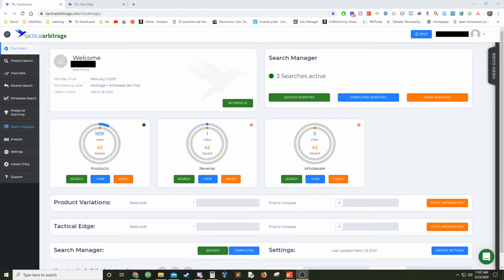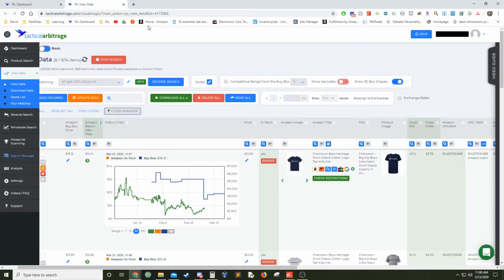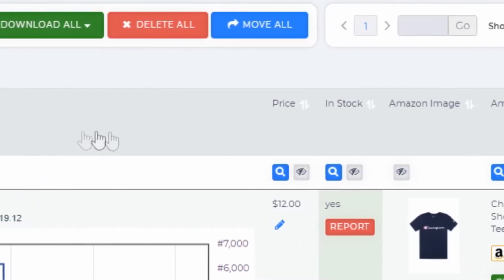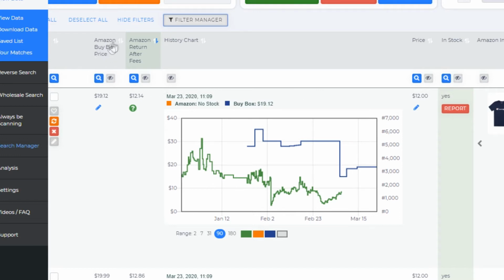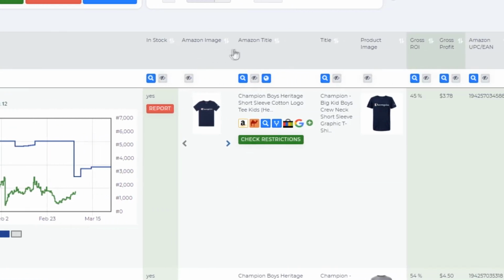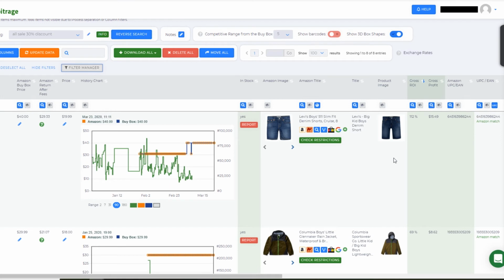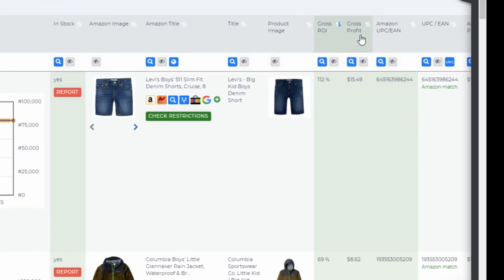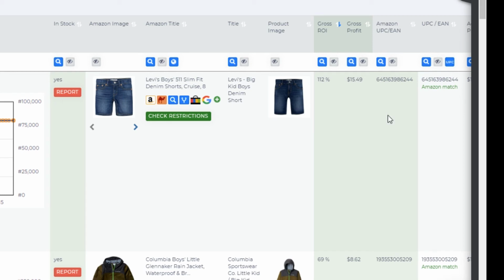How to Setup Tactical Arbitrage to Quickly Read Results - Tactical Arbitrage Tip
Tactical Arbitrage Scans can take a long time to read through. The faster the results can be read, the more products can be found. After using Tactical Arbitrage for over 1 year, I've found this to be my favorite layout to speed reading the scans.
Here is how I made my first $1 online!  👉
Hello! My name is David Mueller, founder of Monetary Ocean, here to teach the world Amazon FBA and other types of eCommerce including Shopify, eBay, Poshmark, Etsy, Mercari.
Take a look at some other Monetary Ocean videos, by David Mueller.
My Goal: I want to teach others How To Make Money Online by using YouTube and other means. The internet has brought tremendous change to the traditional way of making money, this information should be available to the masses.